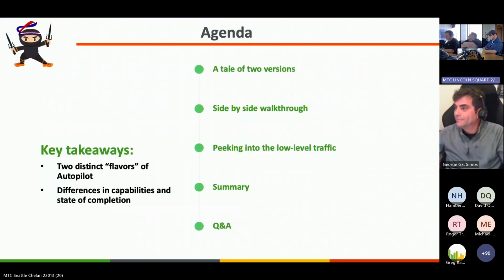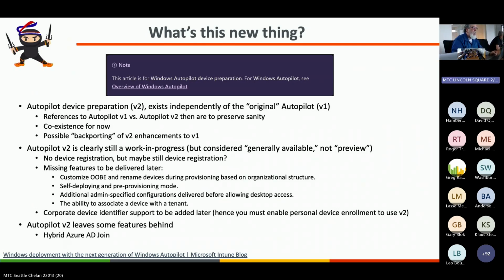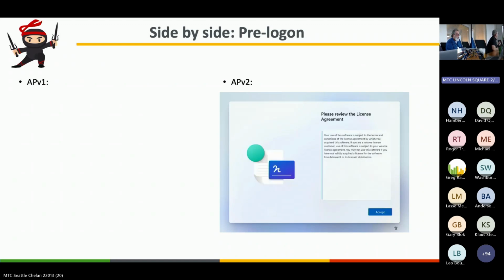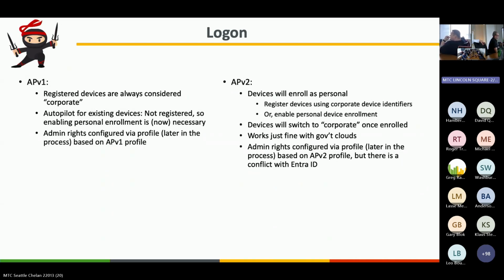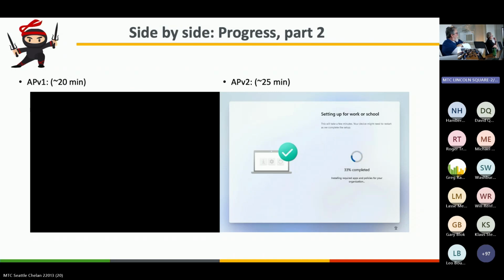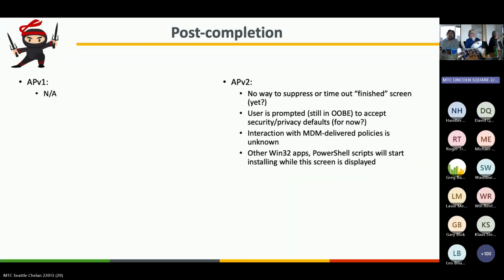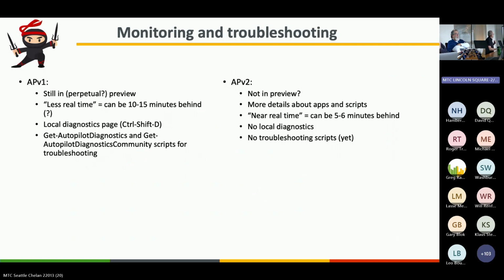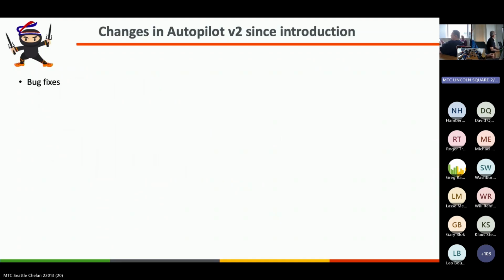A tale of two Windows Autopilots – Michael Niehaus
With the availability of Windows Autopilot v2 (a.k.a. Windows Autopilot device preparation), there are now two completely different ways to provision devices. Do you understand the differences and the pros and cons of each? In this session, we’ll walk through the whole process in depth to help you understand, and talk about possible paths forward.